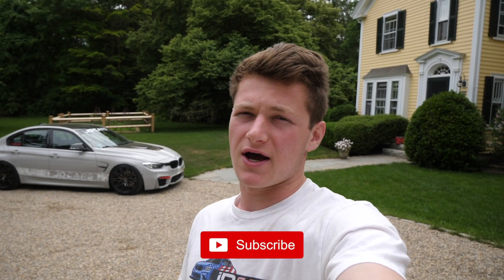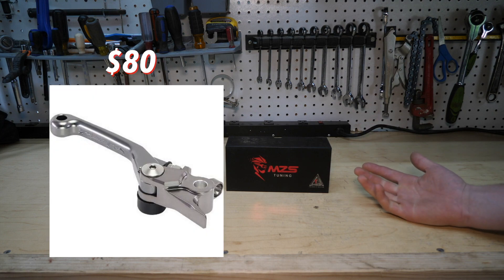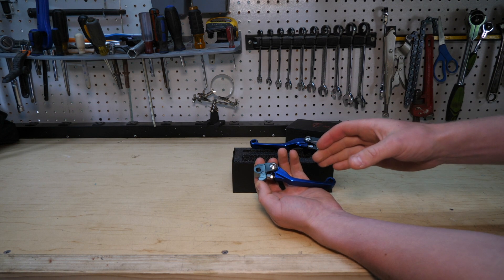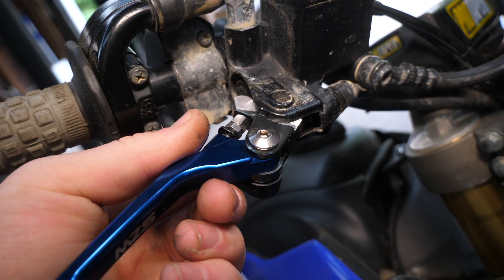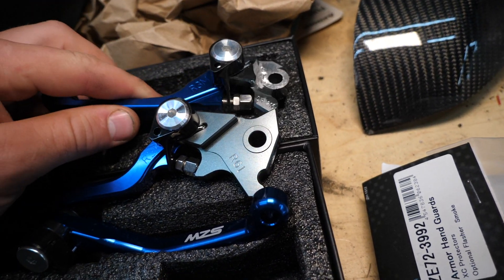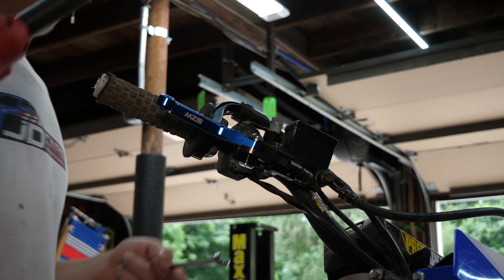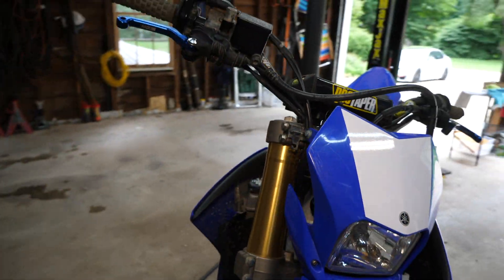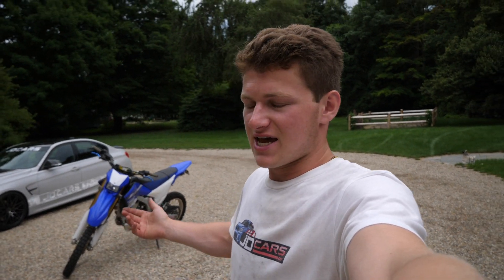Surprisingly GOOD Amazon Levers // BEST BRAKE & CLUTCH LEVERS UNDER $40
Two adjustable, folding levers for $38 bucks!? Count me in! The inevitable occurred and I snapped my stock brake lever. When I browsed aftermarket options on the big-brand sites, I found some seriously overpriced options… these levers are made of aluminum-- not gold. Amazon has some very suitable alternatives at a much lesser price. Thus far, I’ve yet to experience any issues at all with these levers. Highly recommended! ALSO, just to clarify, the WR250R and WR250X levers should actually be the same-- the difference lies between those two and the WR250F.

◆ MZS Tuning CNC Brake & Clutch Levers (WR250R & WR250X)
◆ MZS Tuning CNC Brake & Clutch Levers (WR250F & WR450F)
🛠️ Tools
◆ Ratchet/Socket Set
◆ 1/4-Inch Drive Quick-Release Swivel Head Ratchet
◆ 1/4 Inch Ratchet Socket Wrench Set
◆ Loctite (Blue - Medium)
◆ Loctite (Red - Strong)
◆ Anti-Seize Lubricant Grease
📷 Camera Equipment
◆Primary Camera: Panasonic GH5 (Bundle)
◆Secondary Camera: Panasonic G85 Bundle
🎥Moto Vlog Setup
◆ GoPro HERO7 Black Bundle
◆ GoPro Pro 3.5mm Mic Adapter
◆ Lavalier Microphone